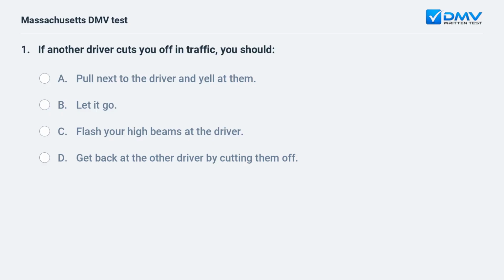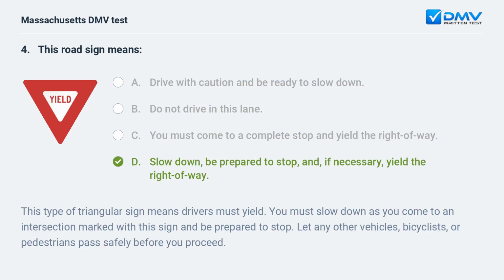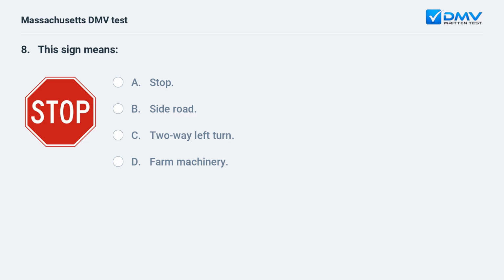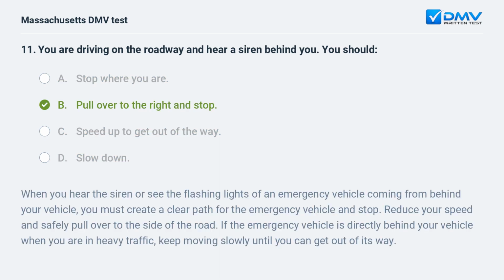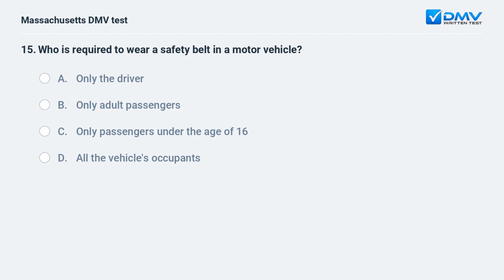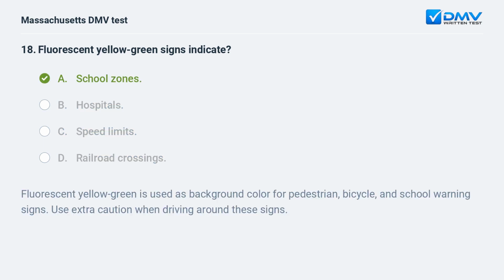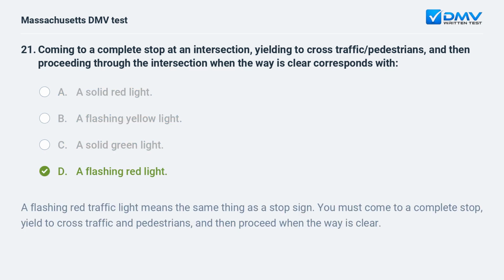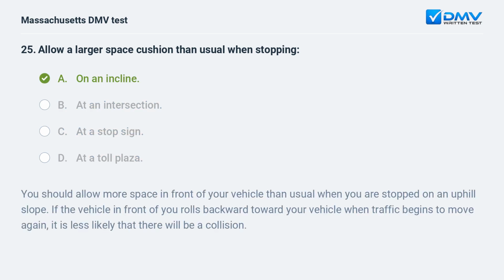2024 Massachusetts DMV Written Test #10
Ace your 2024 Massachusetts DMV Written Test On your First Try. 100% Free. 99% Success Rate. Practice Now! Real Drivers Test Questions & Answers from your local DMV.

Introduction: 00:00
Question 1:  00:06
Question 2:  00:43
Question 3:  01:29
Question 4:  01:53
Question 5:  02:42
Question 6:  03:14
Question 7:  04:05
Question 8:  05:01
Question 9:  05:30
Question 10:  06:11
Question 11:  06:45
Question 12:  07:33
Question 13:  08:12
Question 14:  08:53
Question 15:  09:28
Question 16:  10:13
Question 17:  11:03
Question 18:  11:49
Question 19:  12:21
Question 20:  13:12
Question 21:  13:49
Question 22:  14:32
Question 23:  15:02
Question 24:  15:48
Question 25:  16:28